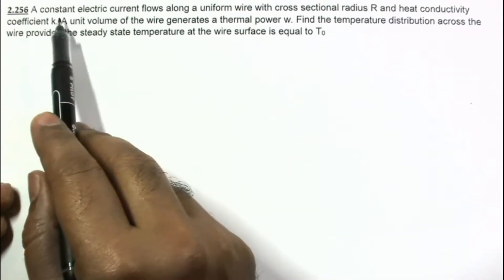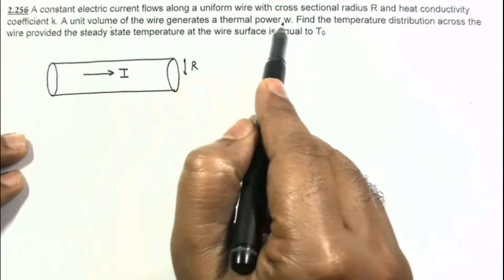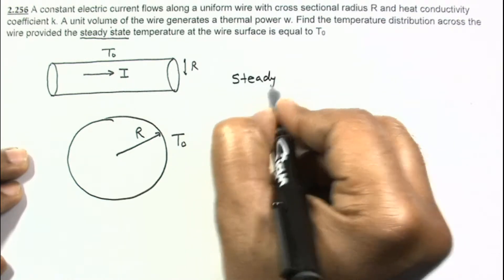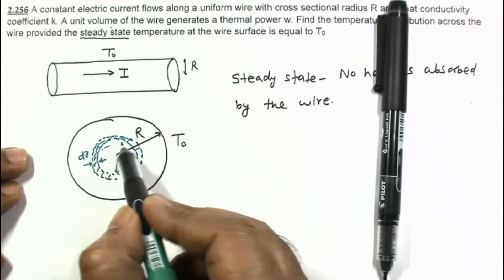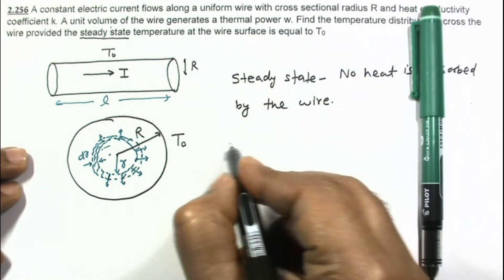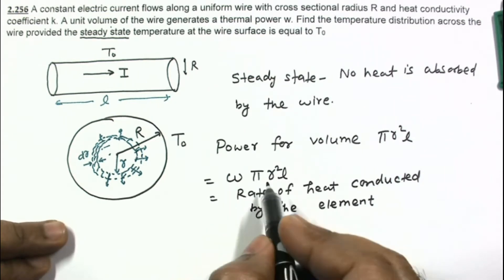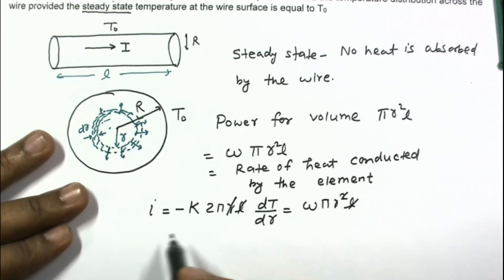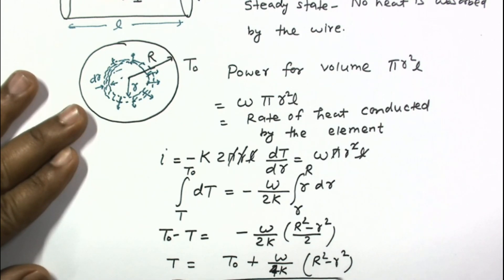Irodov : Problem 2.256 Solution Heat transfer conduction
2.256  A constant electric current flows along a uniform wire with cross sectional radius R and heat conductivity coefficient k. A unit volume of the wire generates a thermal power w. Find the temperature distribution across the wire provided the steady state temperature at the wire surface is equal to T0 Advanced problems Playlist

Theory Videos

GRAVITATION

CAPACITORS

MAGNETIC FORCE